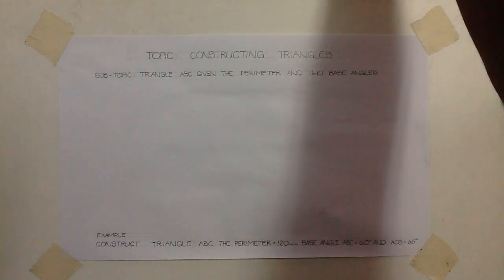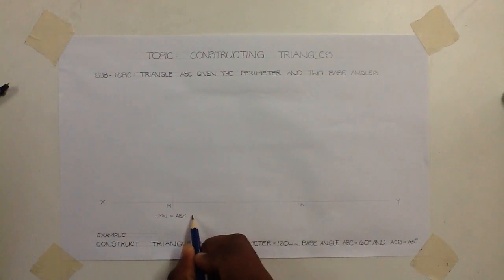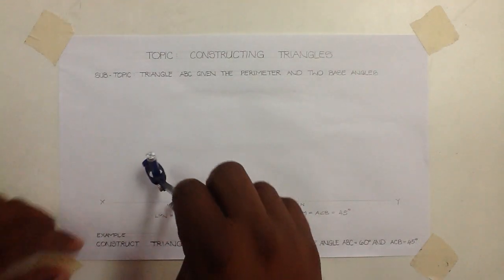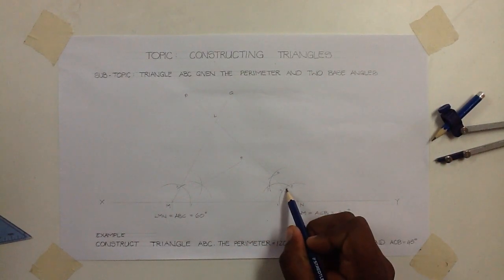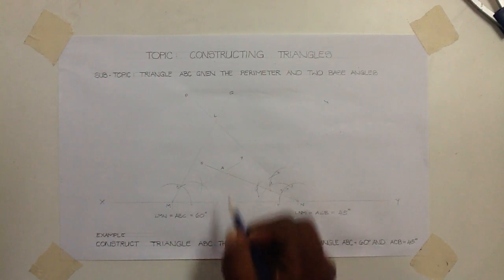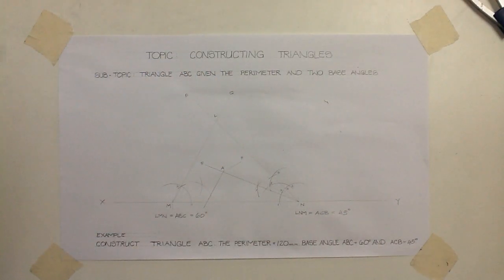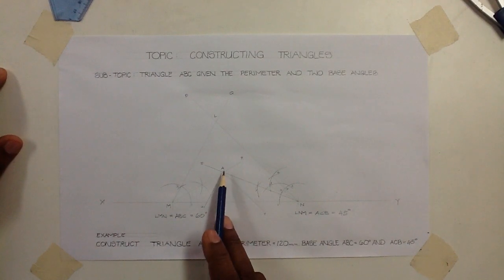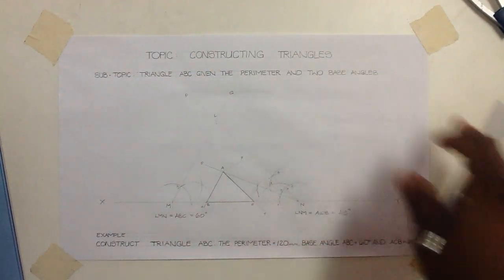Triangle given the perimeter and two base angles